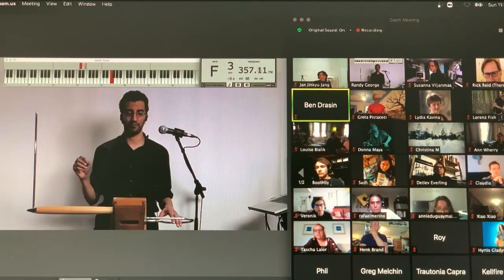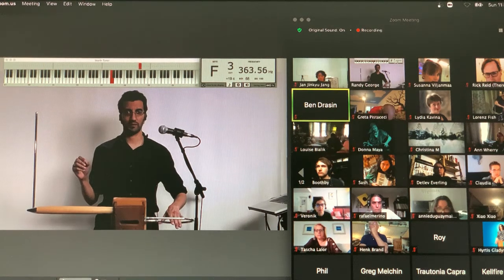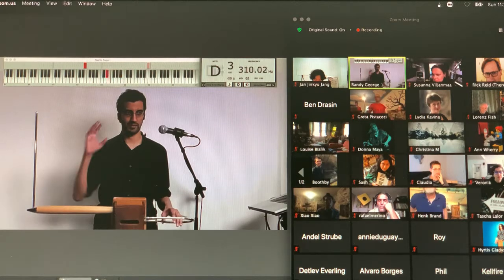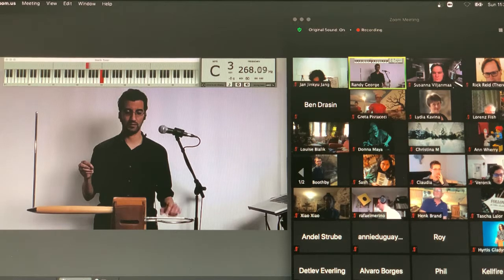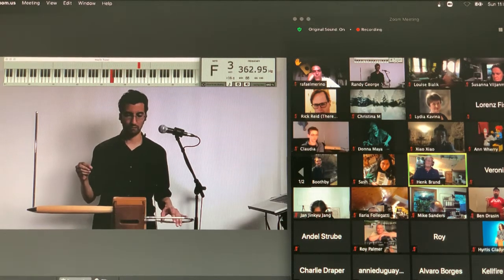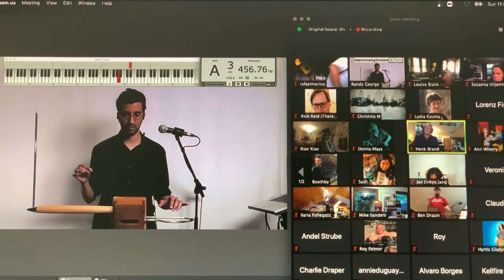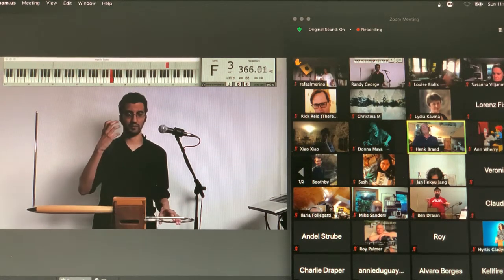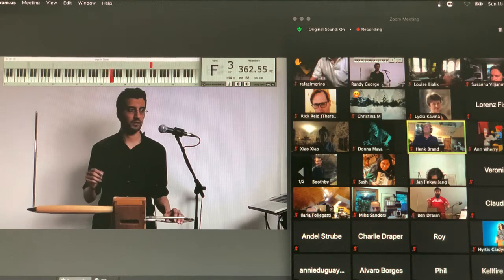Visual Pitch Preview - Randy George - Theremin Academy - Online Worldwide 2021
Workshop Presentation - "Visual Pitch Preview" by thereminist performer and teacher Randy George from Los Angeles, CA as part of the Theremin Academy 2021 Online worldwide edition held over Zoom from July 24-25, 2021

Theremin Academy 2021 edition organized by Lydia Kavina and Thierry Frenkel.